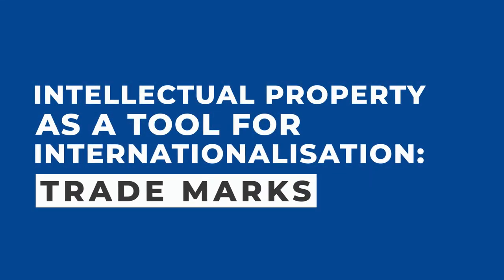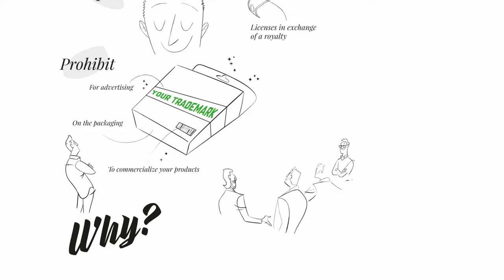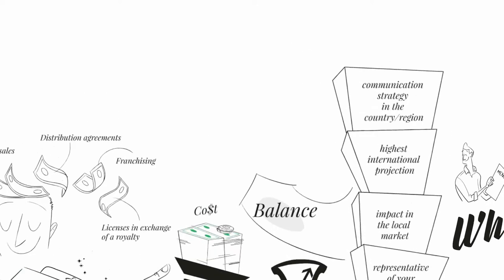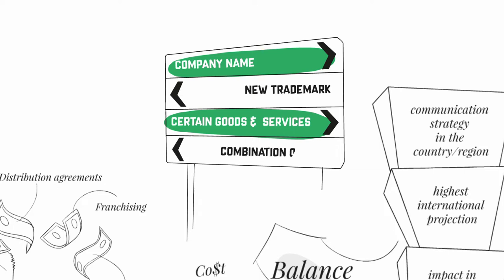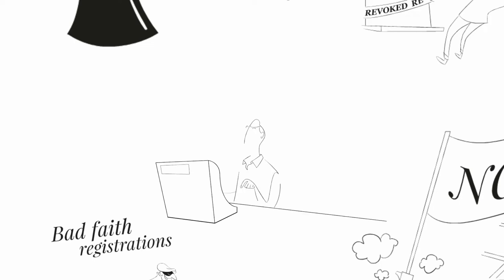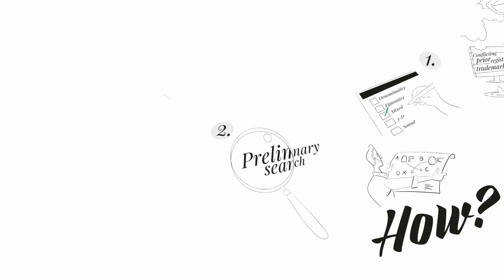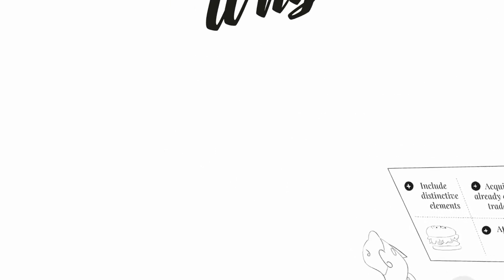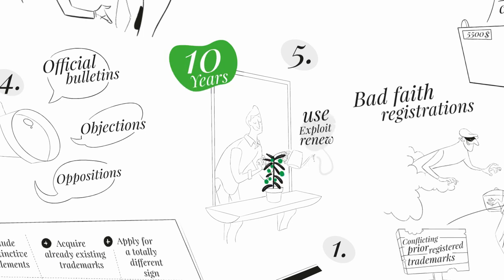How to register your trademark in Latin America & Mercosur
This video provides quick answers to some basics questions about trademarks: WHAT is a Trademark and WHY, WHEN and HOW to protect it in Latin American & Mercosur countries such as Argentina, Bolivia, Brazil, Chile, Colombia, Costa Rica, Ecuador, El Salvador, Guatemala, Honduras, Mexico, Nicaragua, Panamá, Paraguay, Peru, Uruguay or Venezuela.

Check our website and access more free resources on trademarks, patents, designs and copyright

Credits:
Script: Vicente Zafrilla Díaz-Marta
Illustration: César Paul
Voice: Cristina Beans